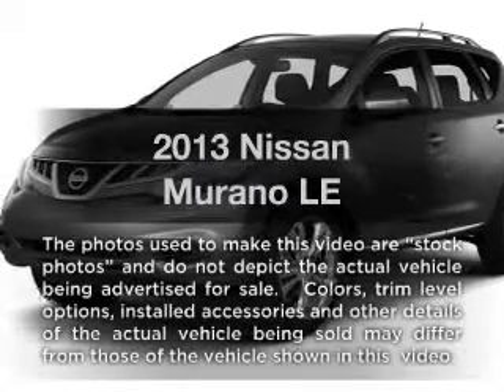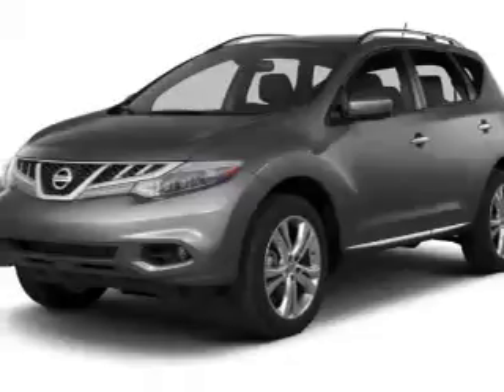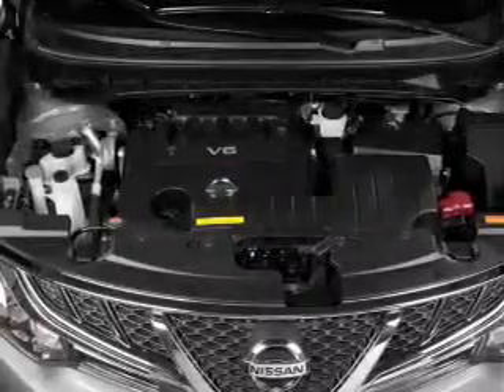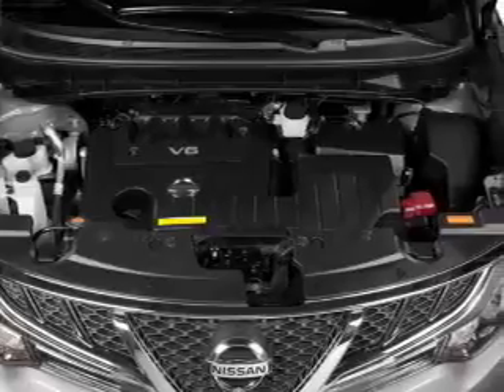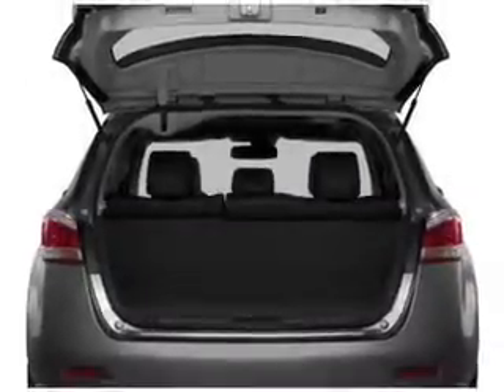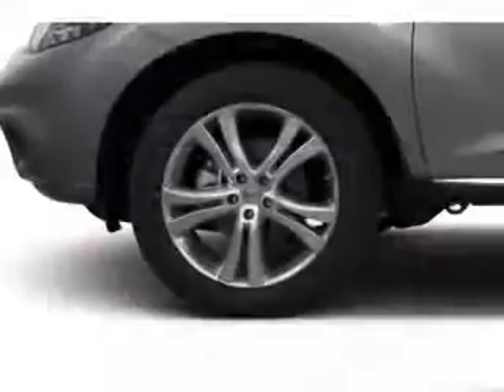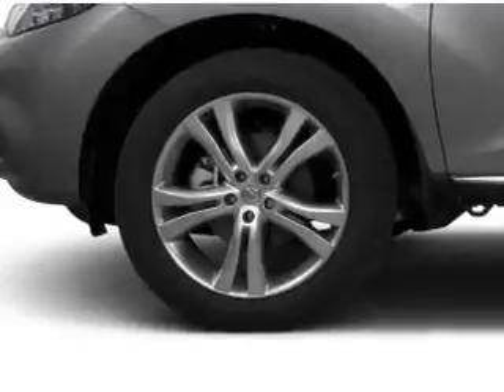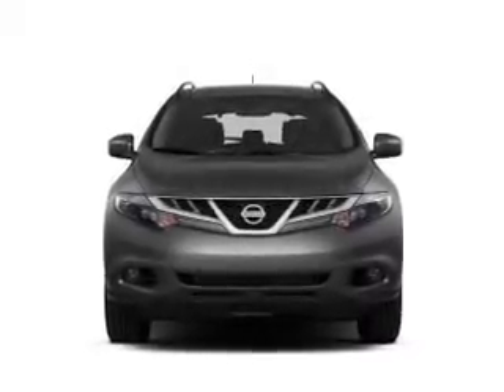2013 Nissan Murano - Bloomington IL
Year: 2013
Make: Nissan
Model: Murano
Trim: LE
Engine: 3.5 liter 6 cylinder 24 valve
Transmission: Automatic CVT
Color: Gun Metallic
Mileage: 1
Address:
1608 S. Morrissey Dr.